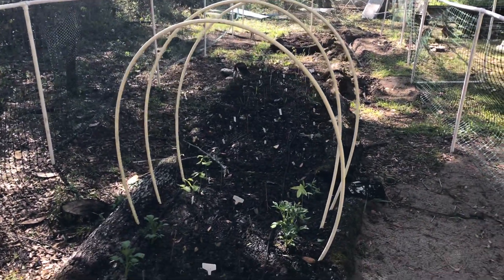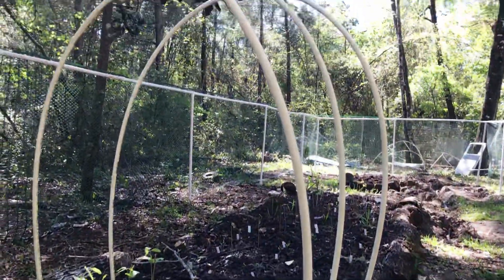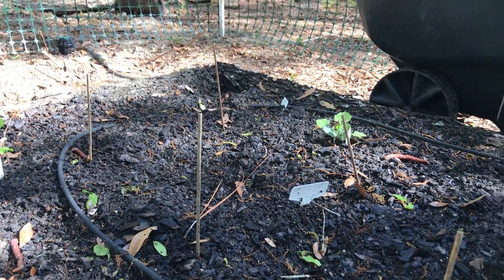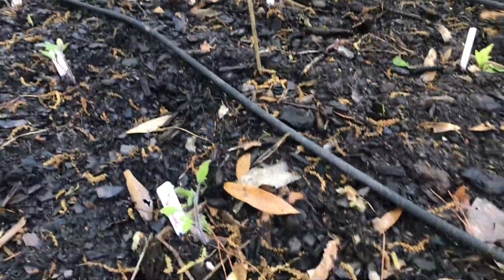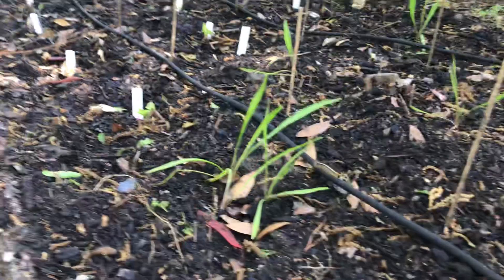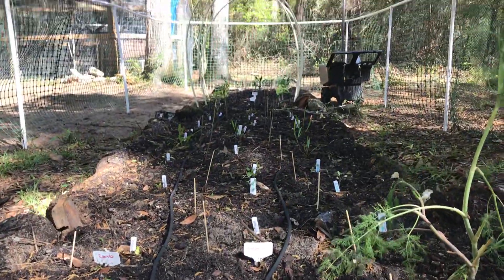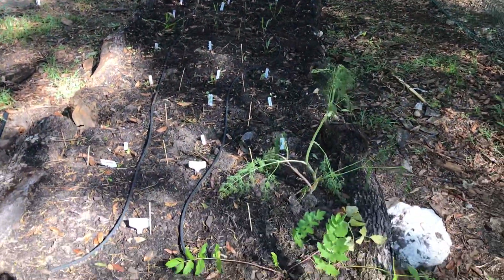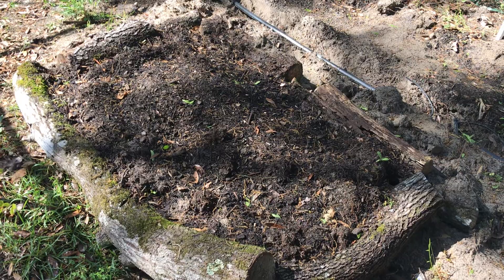Raised beds made from logs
We changed up how we built our gardens this year by taking down our corrugated steel raised beds and reconstructing purely from logs. We decided we really like the organic look of the new beds and of course, the wood will decompose over time feeding our veggies!